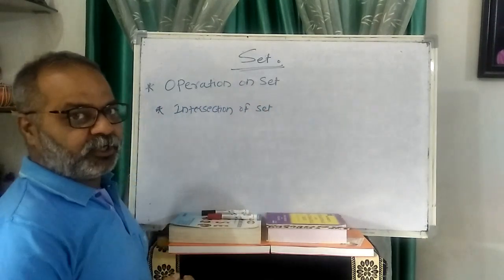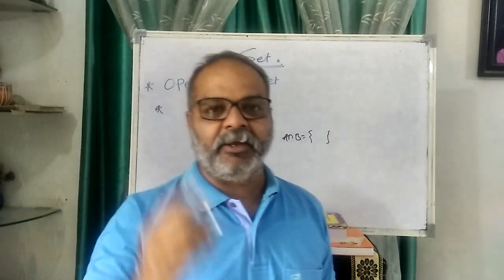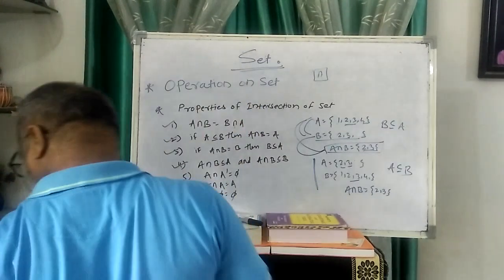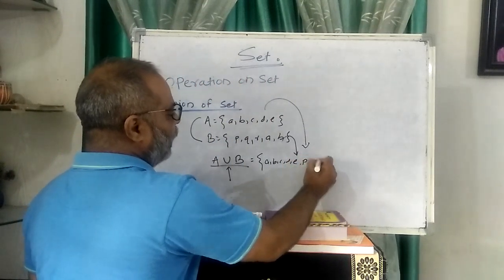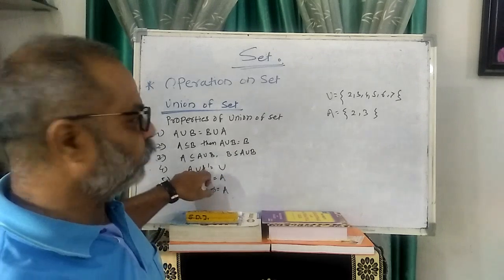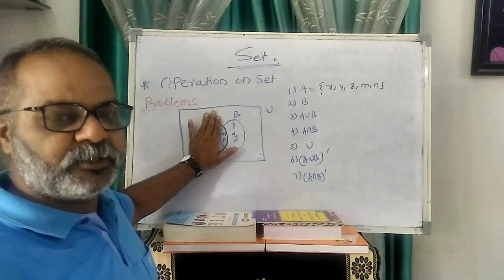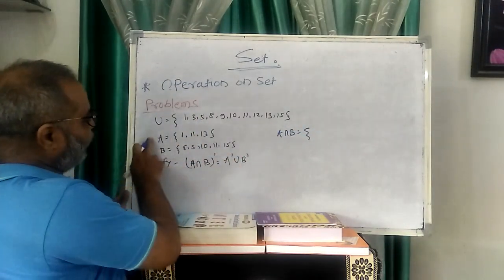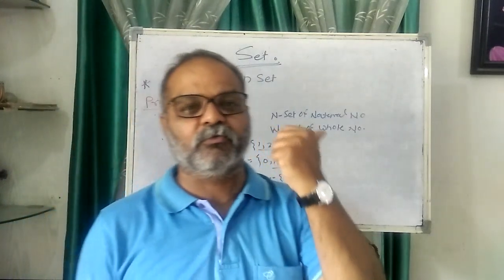|| SET ||STD. 9 ||OPERATIONS ON SET. INTERSECTION, UNION, IT'S PROPERTIES AND PROBLEMS ||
Operations  on set, Intersection, Union, Disjoint  Set, And it's property and related Problems.